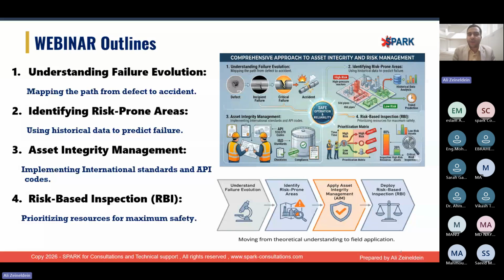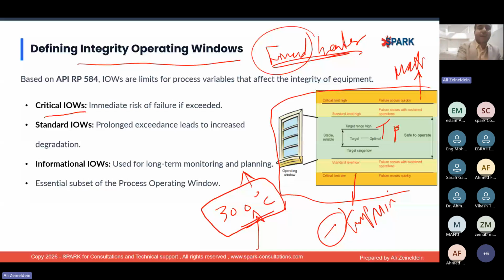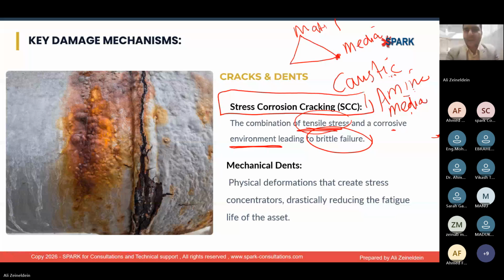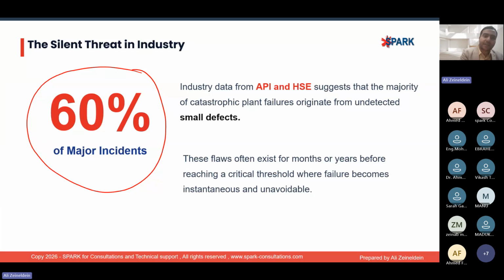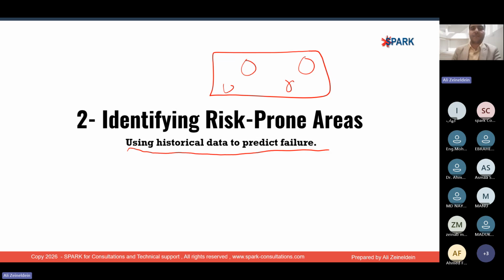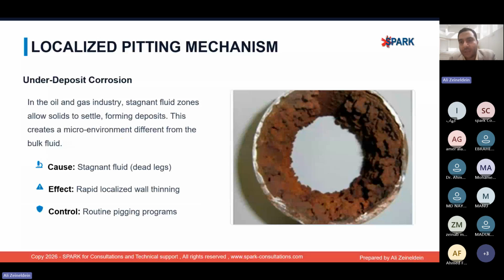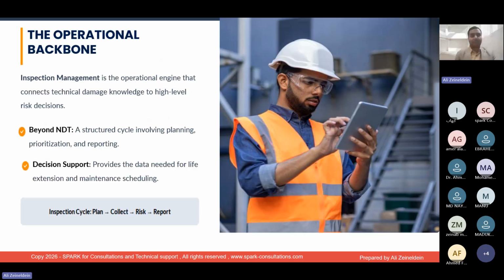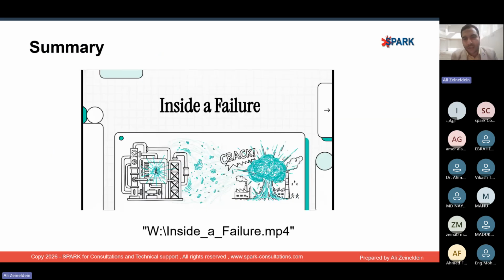Small Defects Impact Webinar | English | Eng Ali Zeineldein - Spark Consultations